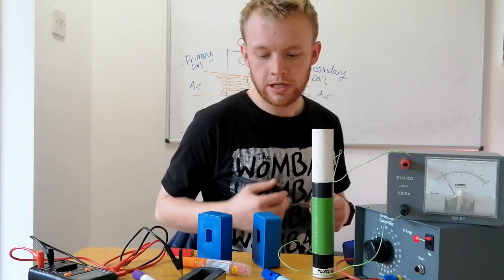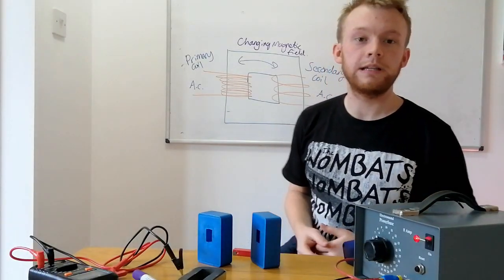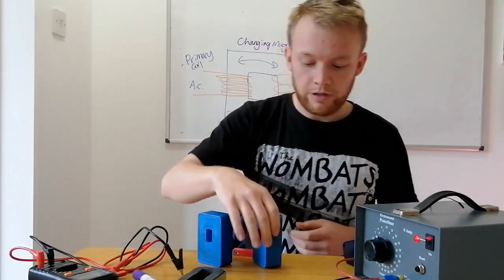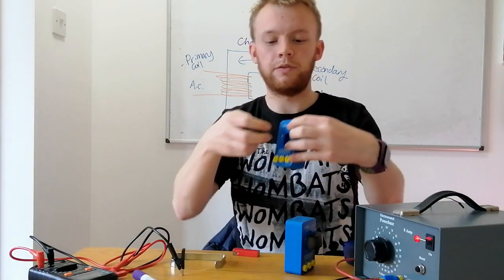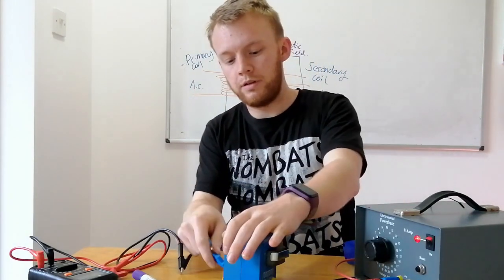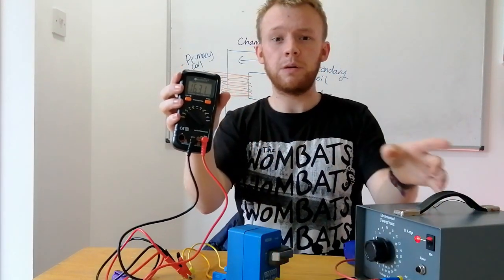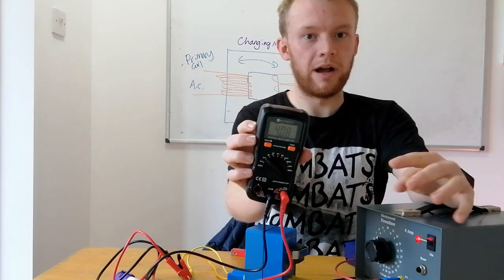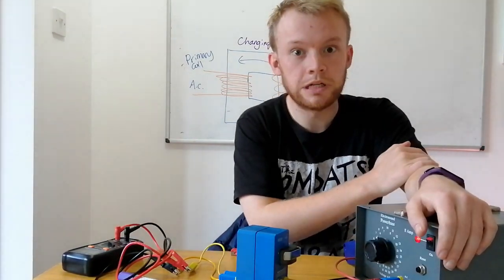Investigating Transformers - GCSE Physics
A low budget video explaining how transformers change the voltage of an alternating current supply, using magnetic induction.